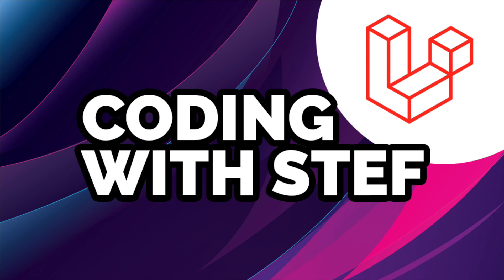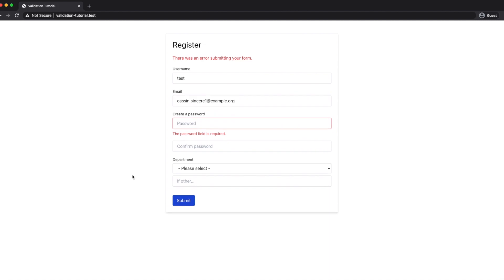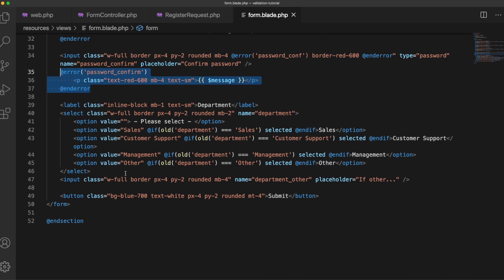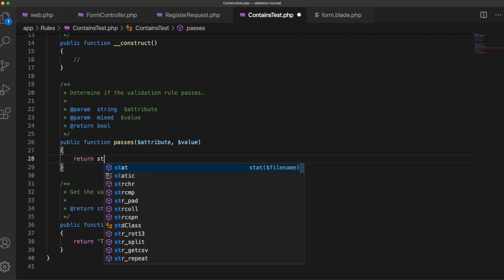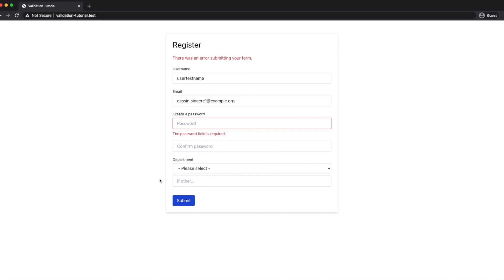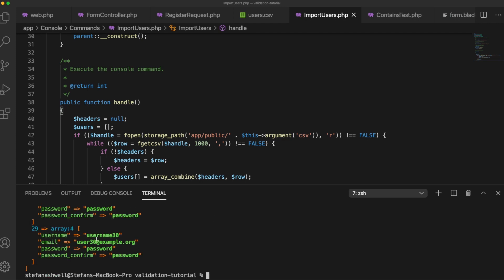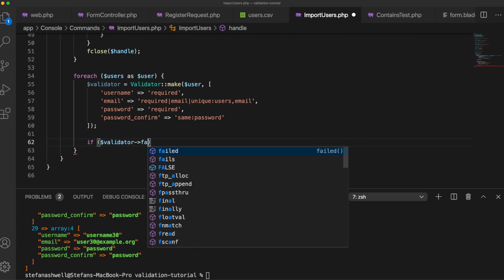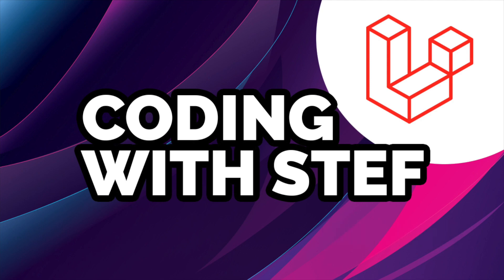LARAVEL VALIDATION: The ULTIMATE guide to validation in Laravel Part 2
In this video I expand on the basics of Laravel Validation from Part 1 (you can watch part 1 by looking at some more advanced validation conditions such as ensuring an email address is not already in the database and checking against an array of values.

I also show you how you can create your own custom validation conditions so you can test for any condition you need to.

Finally I show you how you can validate any array of data, not just data submitted by a web form which opens up a huge amount of possibilities!

To read more about Laravel Validation and to see all of the validation rules Laravel provides, check out the documentation page here: